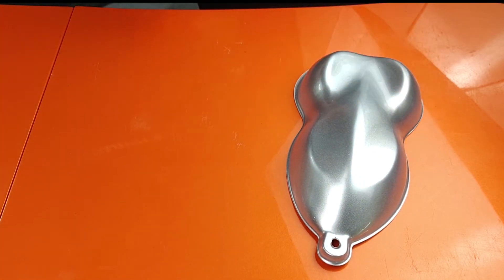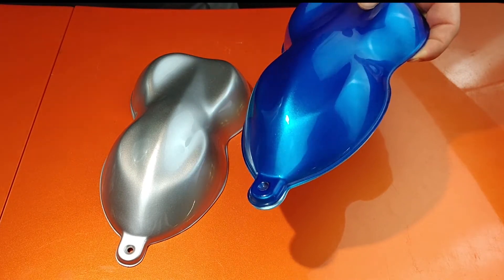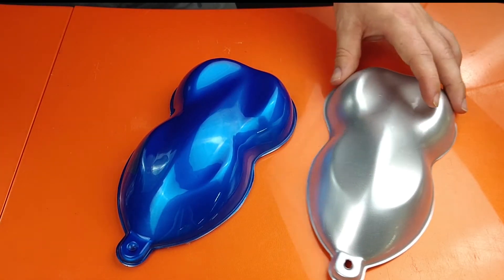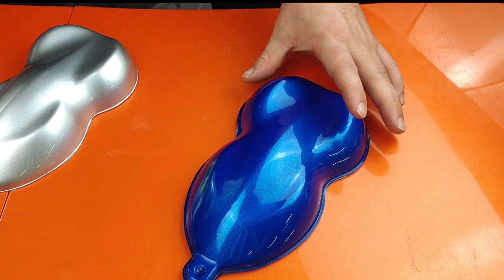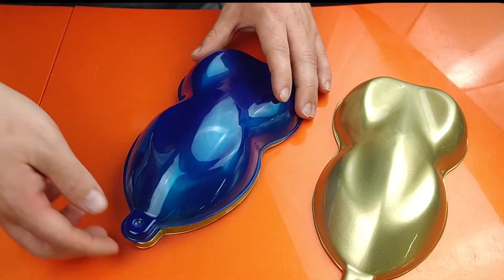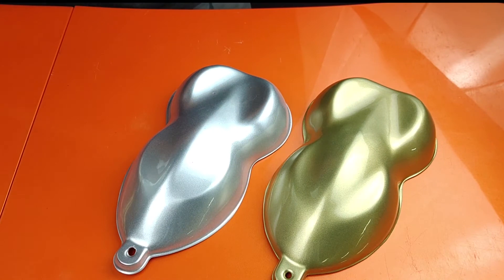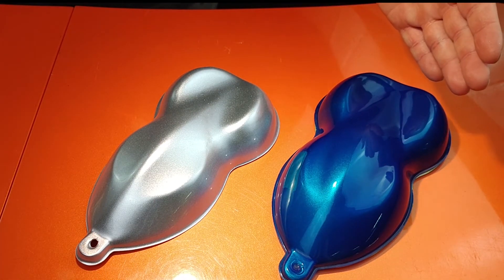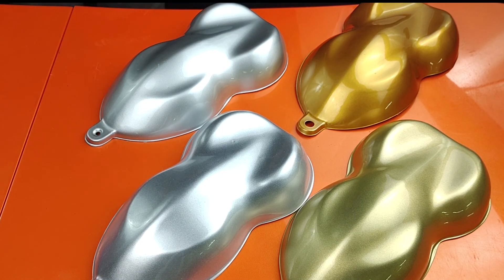Which color should you pick for your UreChem EyeKandy project?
See the difference between basecoat options and the effect they have on candy topcoats. The possibilities are endless!! What will you create with UreChem EyeKandy True Urethane Candy?